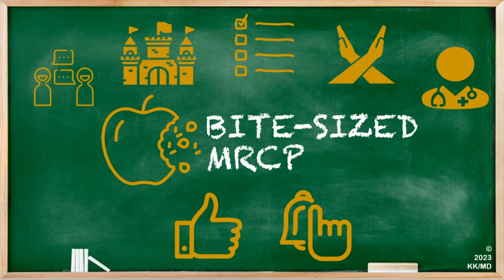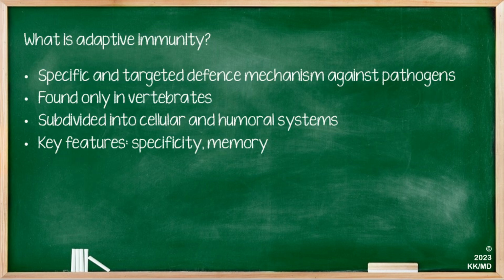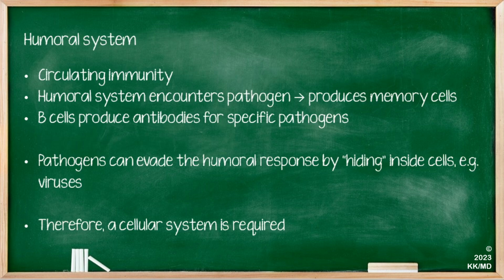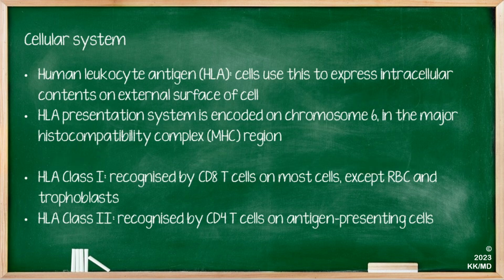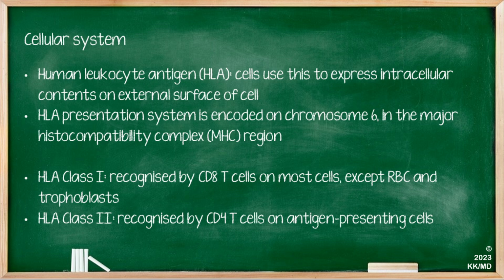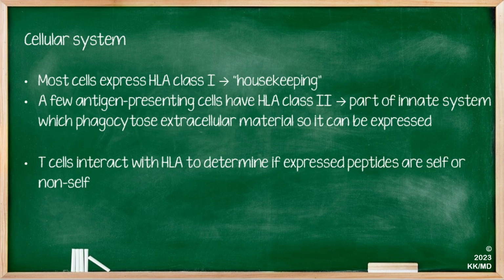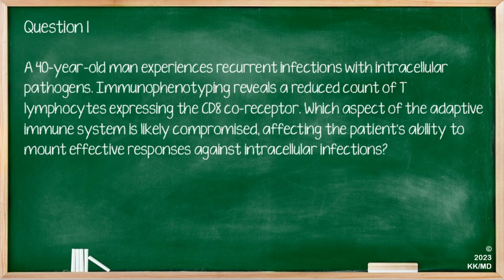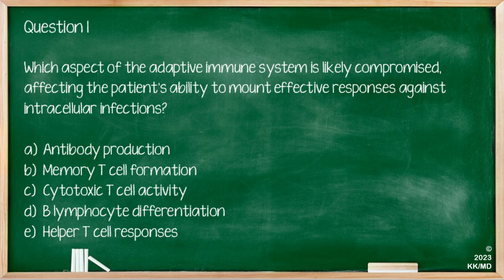Immunology - Adaptive Immunity - MRCP Exam Revision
In this video we cover Adaptive Immunity. This topic may appear in your MRCP Written Exam Part 1, MRCP Written Exam Part 2, or MRCP PACES Exam. In this revision video to help you prepare for your MRCP, we cover its primary components and the mechanisms by which it functions, along with answering an example question.

00:00 - Introduction
00:56 - What is the Adaptive Immune System?
01:18 - The Humoral System
01:42 - The Cellular System
02:40 - Question